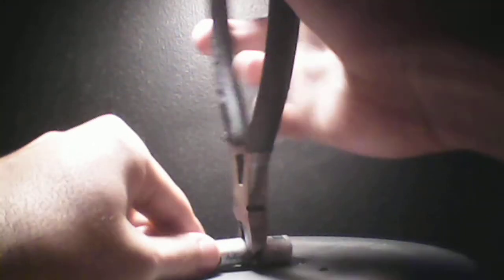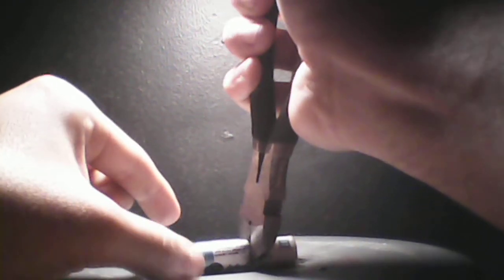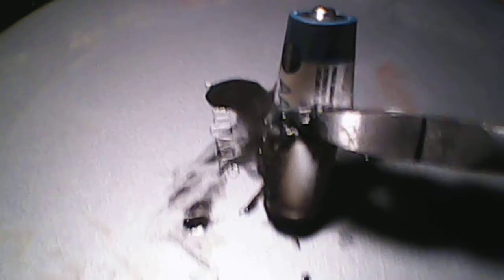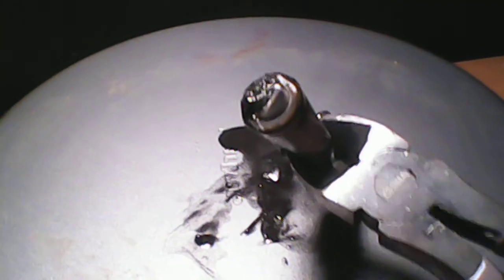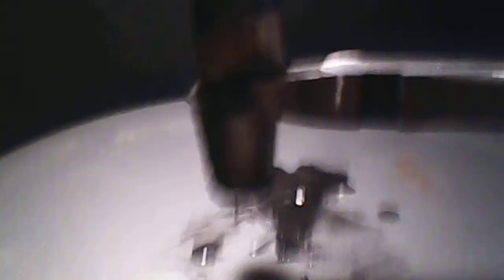what is inside a battery